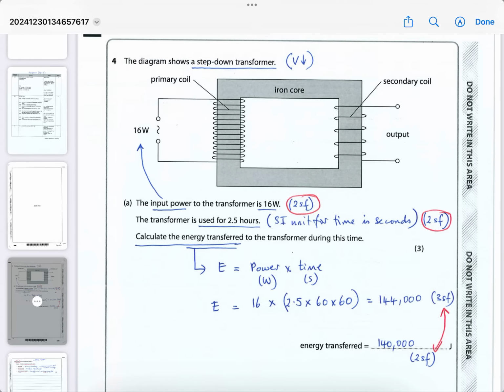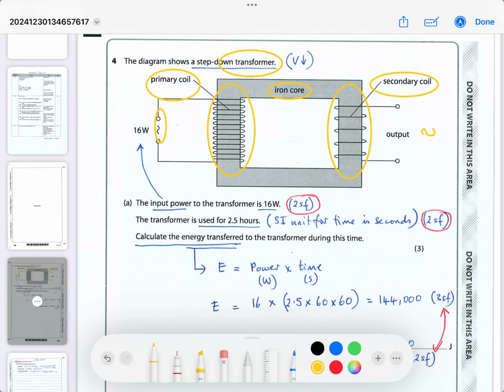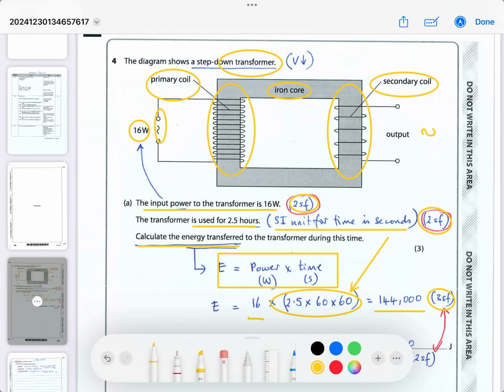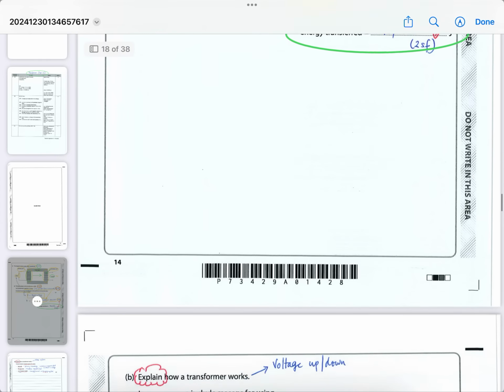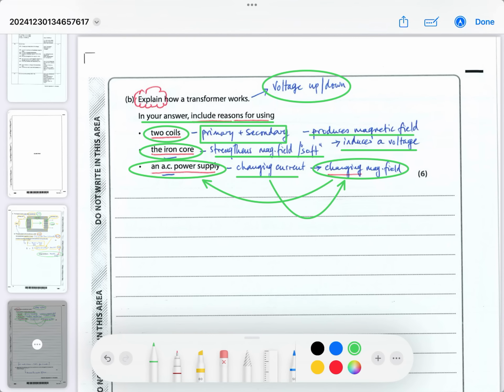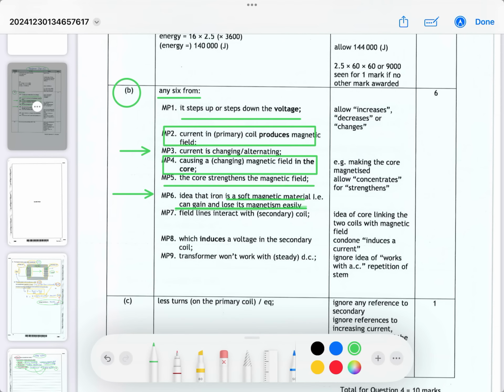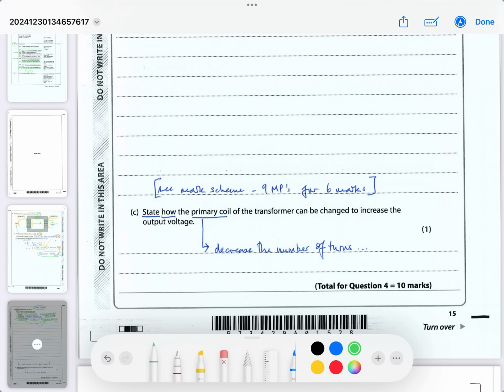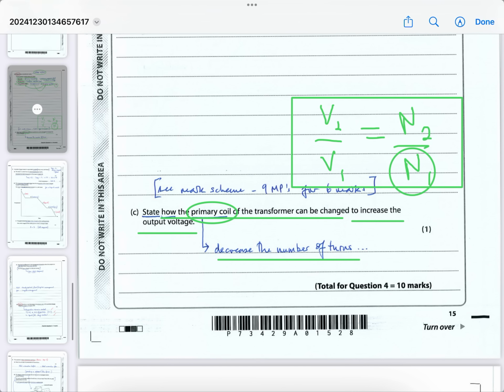Physics IGCSE Edexcel Paper 2P Nov23 (Part 3 - Transformers - Topic 6)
Part 3 covers question 4 which is on transformers. Questions 5 onwards will be covered in follow up videos in the same playlist.

As I talk you through each question in turn, I also revise certain key concepts of the syllabus to help you revise. You can use my videos to improve the way you communicate your answers, to maximise your chances of getting the highest grades.

After trying the each question yourself, improve the clarity of your answers, using my video explanations. Focus on the questions you need most help with.